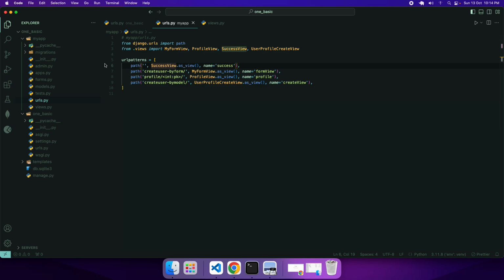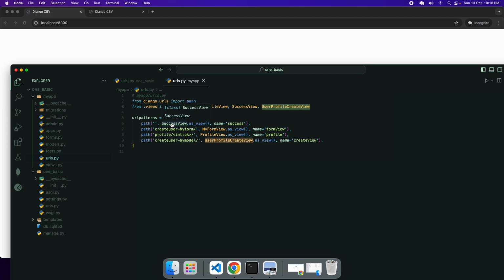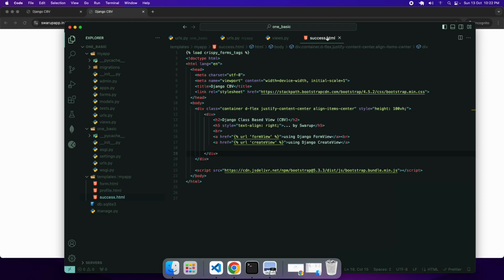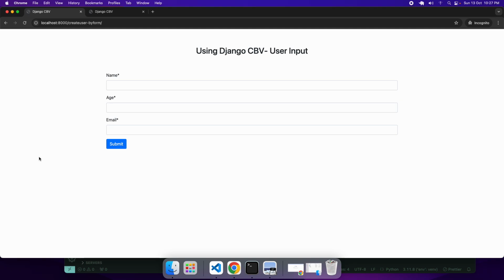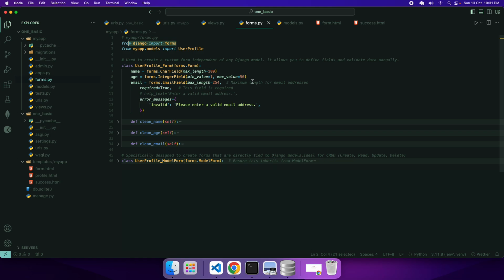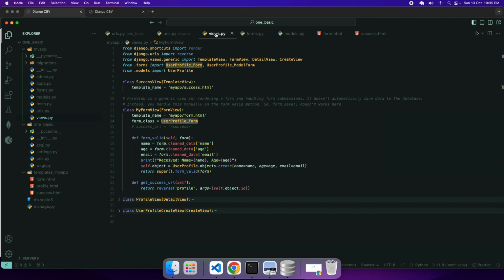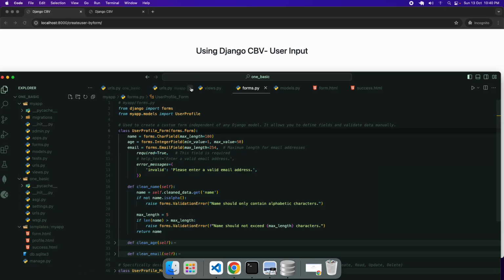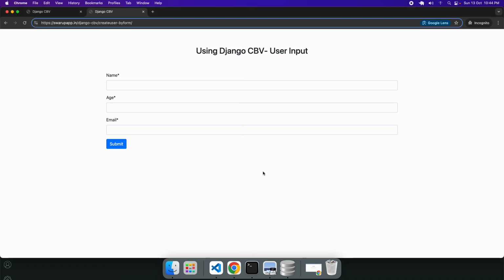Django Generic Class Based View (CBV): Part-1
TemplateView is a class-based view (CBV) that is used to render HTML templates. It is part of Django's built-in generic views and is typically used for displaying static pages that do not require any additional processing or data retrieval beyond simply rendering a template.

FormView is a class-based view that is used to display a form and handle the form submission process. It simplifies the process of creating forms, validating them, and rendering the appropriate response based on whether the form submission was successful or not. This is especially useful for scenarios where you want to create or update data.

forms.Form
This is a base class for creating forms that are not tied to a specific model.
You manually define the fields and validation rules. It’s useful when you want to create a form that doesn’t directly correspond to a database model.

forms.ModelForm
This is a subclass of forms.Form that is specifically designed to create forms from Django models. It automatically creates fields based on the model's fields, saving you from having to define each field manually. It also provides built-in validation based on the model's field definitions.